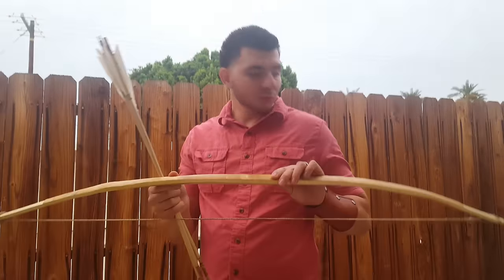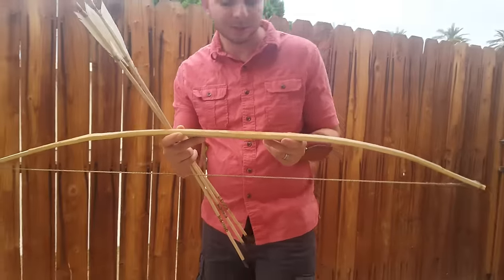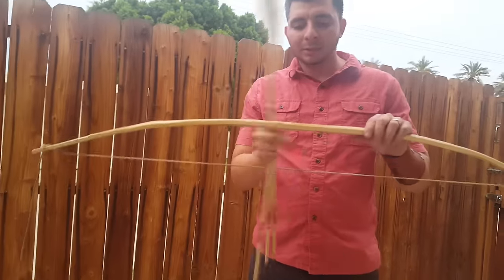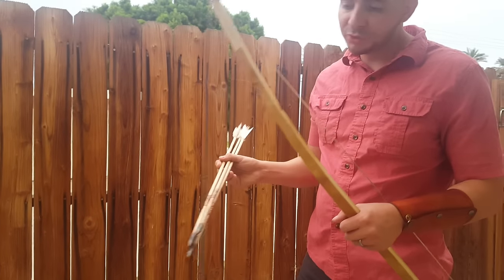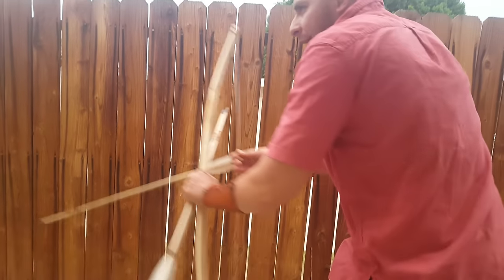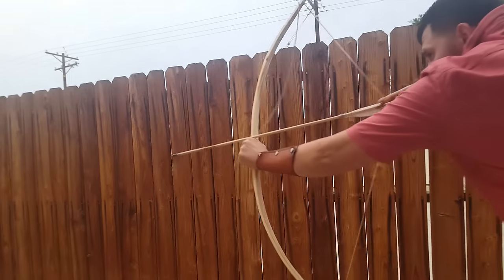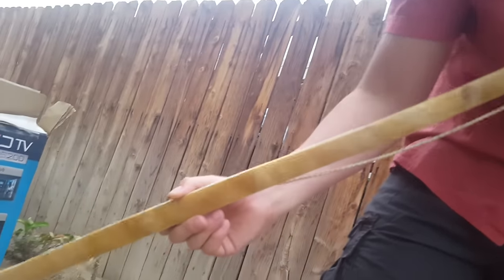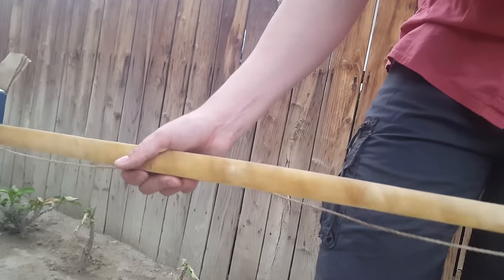finished tillering HHB bow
finished tillering a hophornbeam blackfoot bow

LEGIONNAIRE ARCHERY: Is dedicated to the recreation and education of HOW ancient cultures fabricated Bows, arrows and everything that is relevant.

LEGIONNAIREARCHERY.com